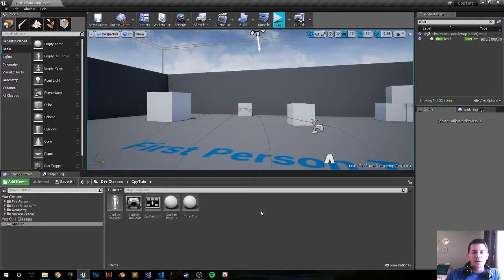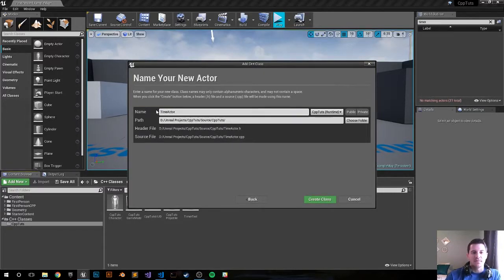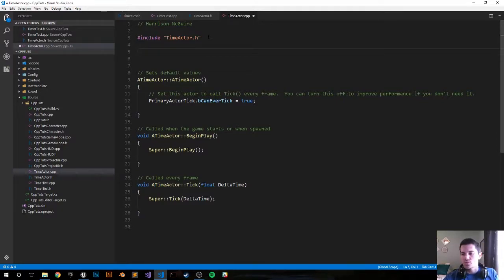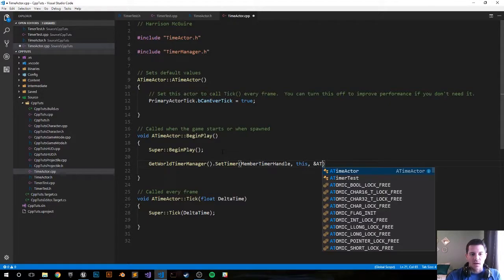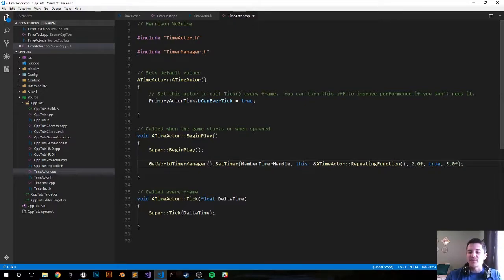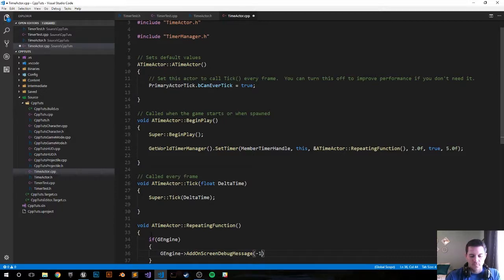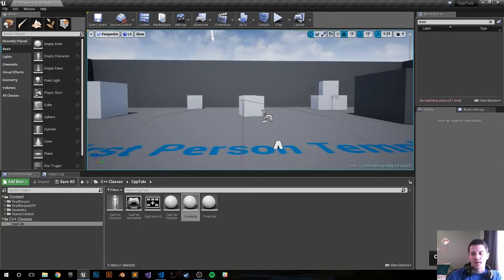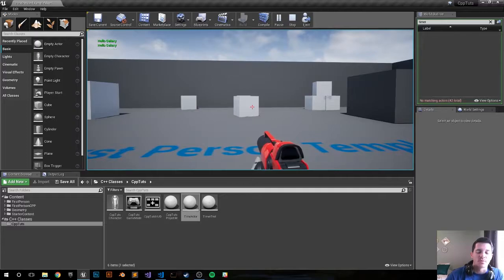Unreal Engine 4 C++ Tutorial: Timer Actor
How to set a log message to print to screen every 2 seconds